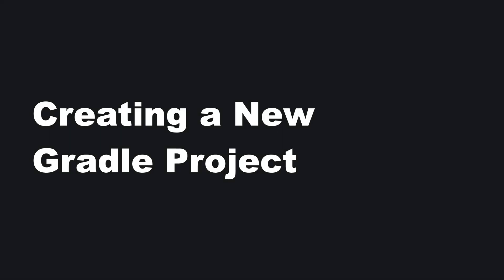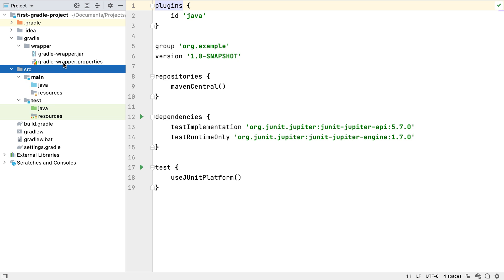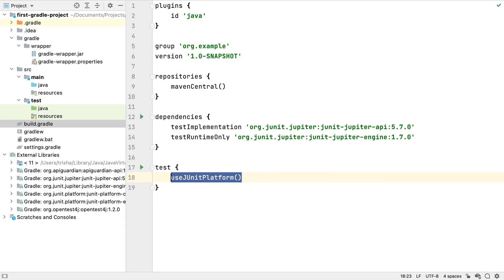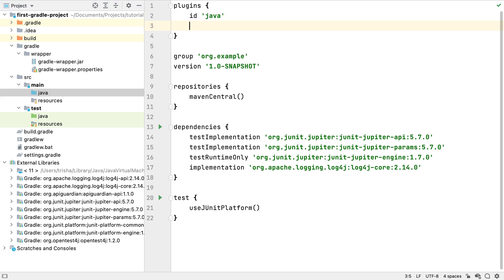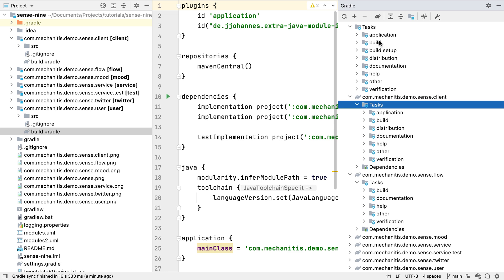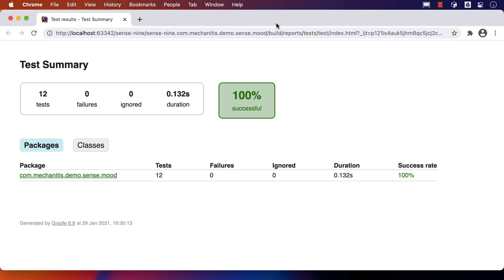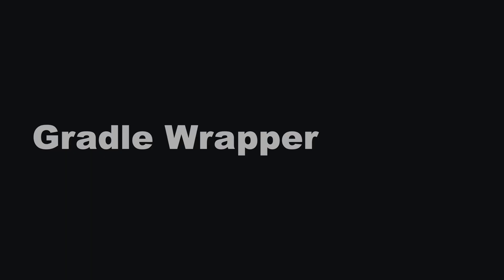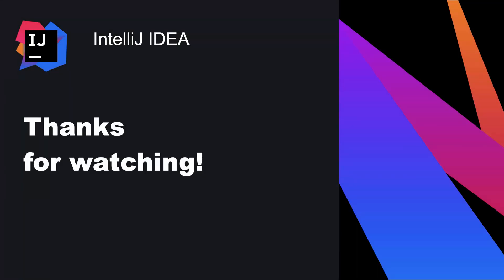Working with Gradle in IntelliJ IDEA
In this video we're going to look at how to create, open, and work with Gradle projects in IntelliJ IDEA

00:00​ - Intro
00:17 - Creating a new project
02:18​ - Tour of a Gradle project
04:41​ - The build.gradle file
05:47​ - Gradle dependencies
08:09​ - Source set directories
08:56​ - Group ID and version number
09:45​ - Opening a Gradle project
11:52​ - Opening the Gradle tool window
12:46​ - Setting an abbreviation
13:43​ - Running Gradle tasks
15:17​ - Syncing and reloading
16:52​ - Gradle settings
18:25​ - Gradle wrapper

Category: Building Projects